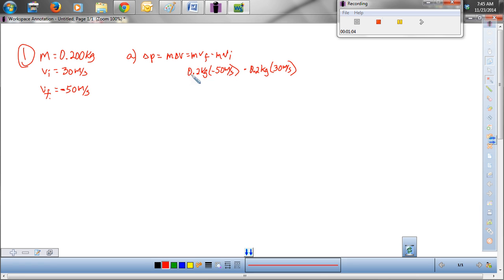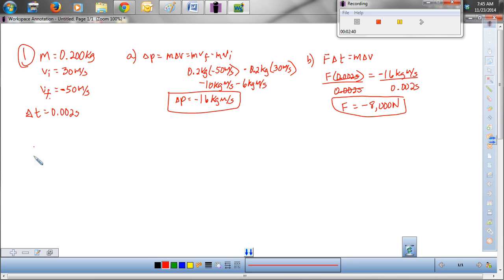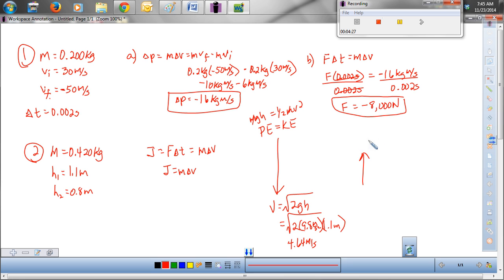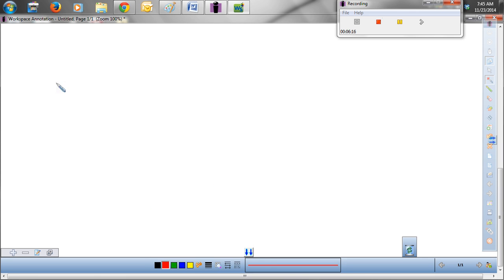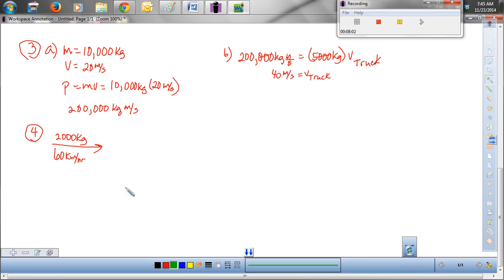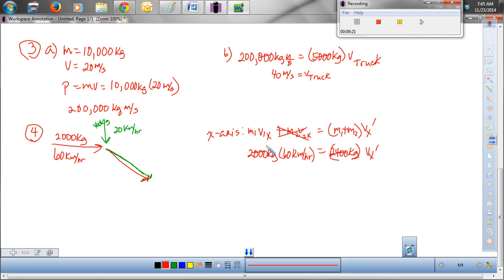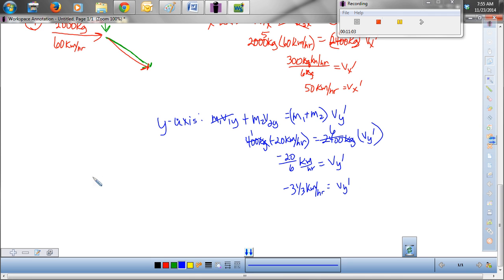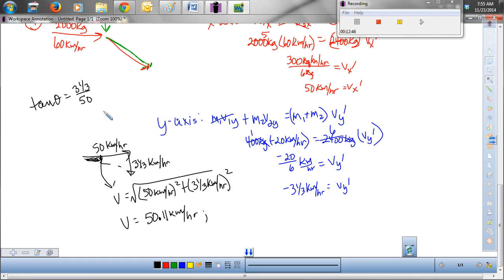Momentum Review problems 1 to 4 2014